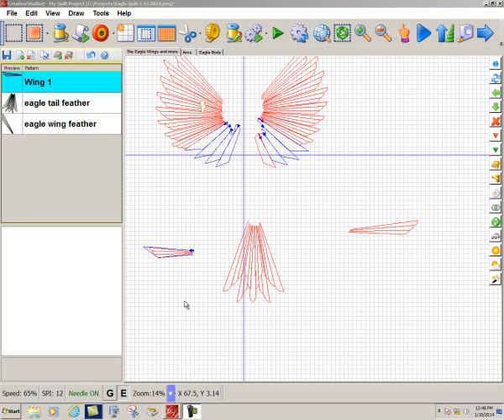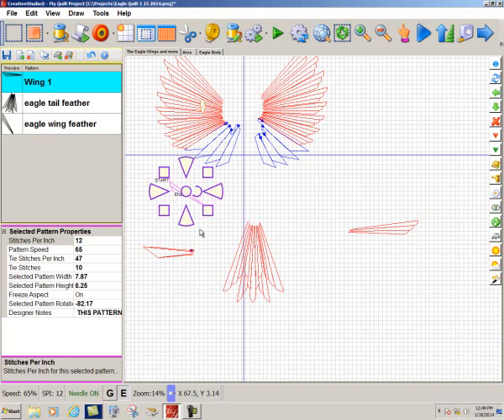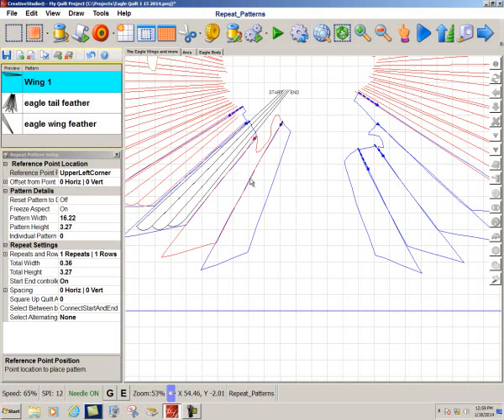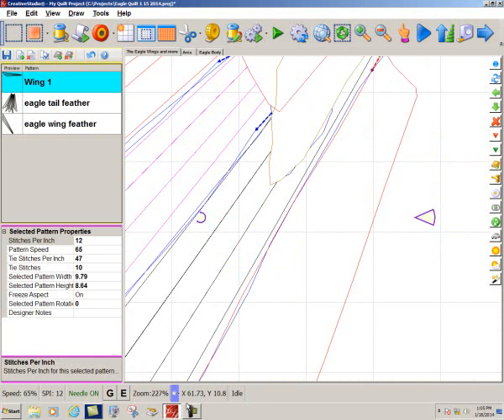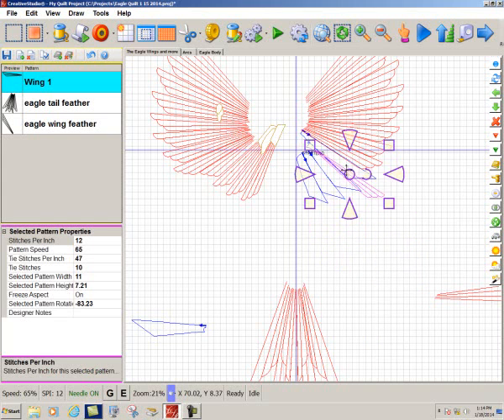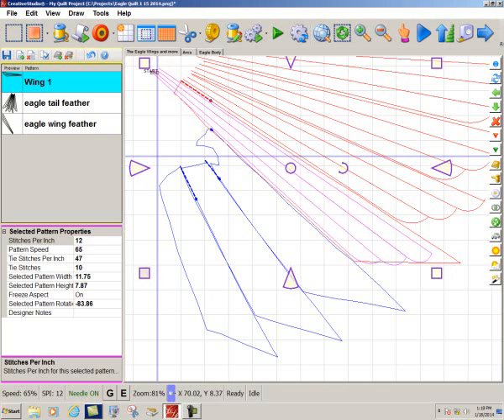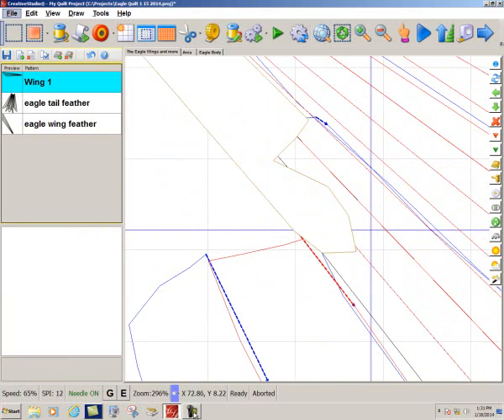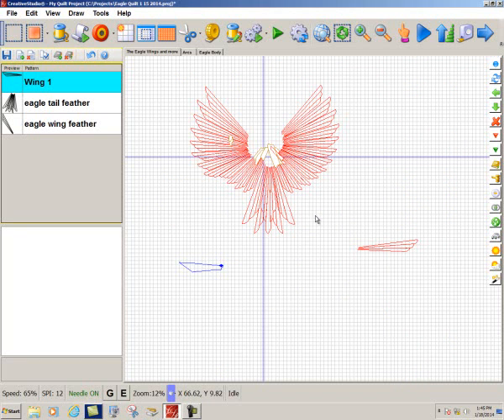Eagle Three 1 18 2014